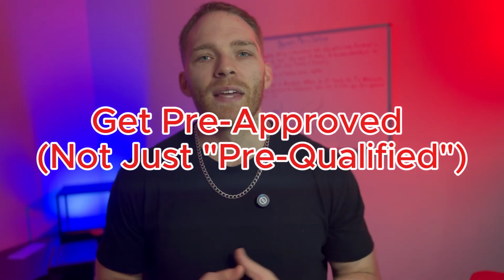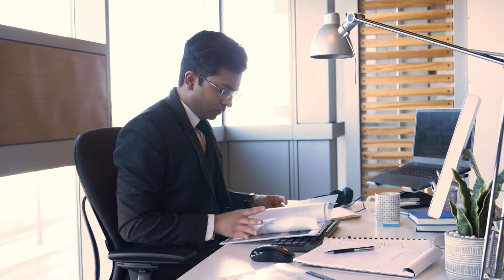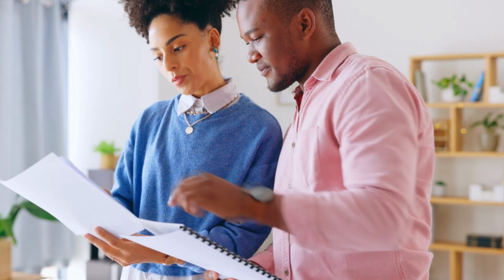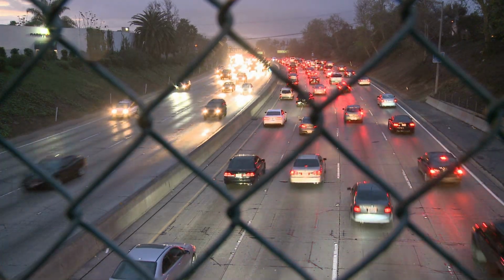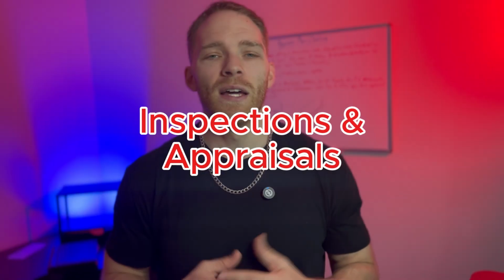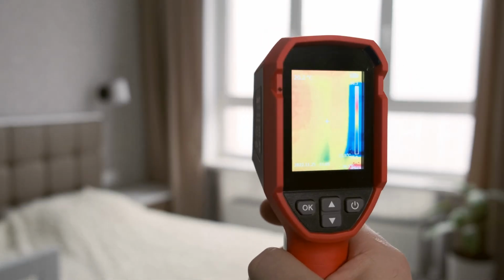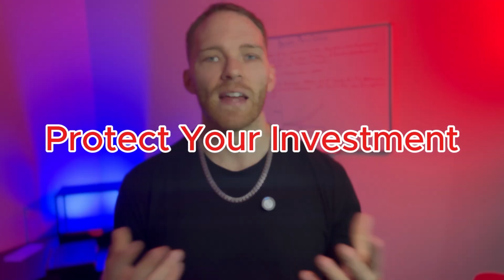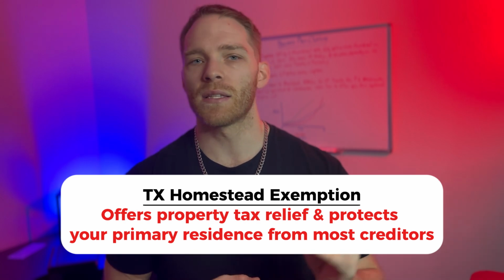First Time Buying A House In Austin? Watch This! | Step-By-Step Guide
Buying your first home in Austin, TX? I’ll walk you through the entire process—from pre-approval to closing—so you know exactly what to expect in 2025. Learn how to qualify, what programs are available, and how to avoid the biggest first-time buyer mistakes.

📝 Topics covered:
• Austin first-time home buyer programs
• Down payment assistance and FHA options
• Step-by-step home buying process in Austin

If you’re ready to start your Austin home journey, call or text , I help buyers just like you every week find their first home with confidence.

🤔 Buying or Selling in Austin, TX

0:00 - Buying Your First Home In Austin
1:05 - Get Preapproved, Not Just Prequalified
1:42 - Know Your All-In Budget
2:25 - Choose The Right Area... not the cool one
3:04 - Understand the Offer Process
3:43 - Inspection & Appraisal
4:27 - Closing Day
5:08 - Protect Your Investment
5:37 - Rate Buydowns
6:25 - Buying a Home in Austin? Call me!

Relocating to North Austin? I’m Tucker Cummings, your family-first Realtor® helping you move to Hutto, Round Rock, Georgetown, Austin, Leander, Cedar Park, and Pflugerville with honest, data-driven guidance 🏡

Welcome! I’m Tucker Cummings with eXp Realty, helping families relocate to north Austin with clarity, confidence, and a little less stress. My content blends real-world data 📊, local insight, and personal experience to make your move simple.

📍Serving Hutto • Round Rock • Austin •Georgetown • Pflugerville • Leander • Cedar Park